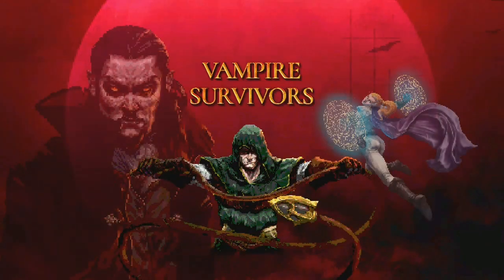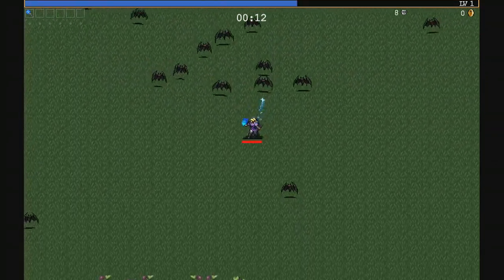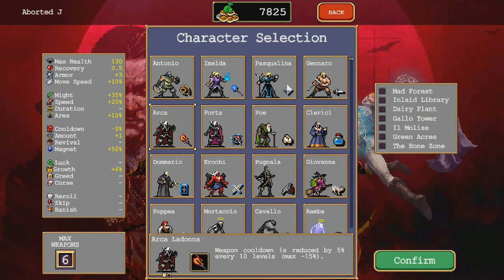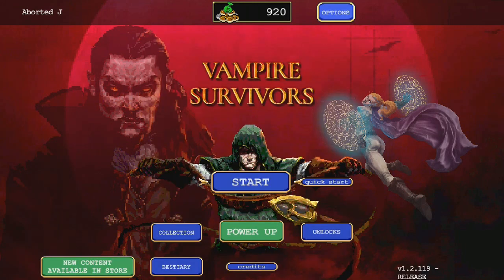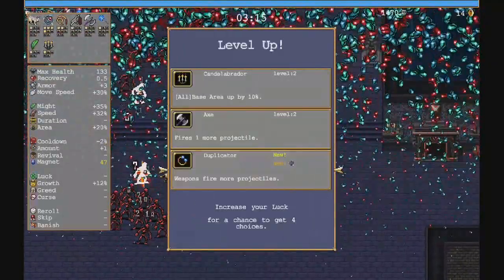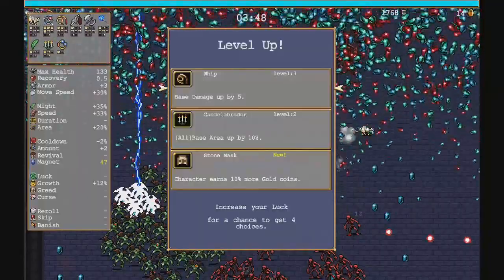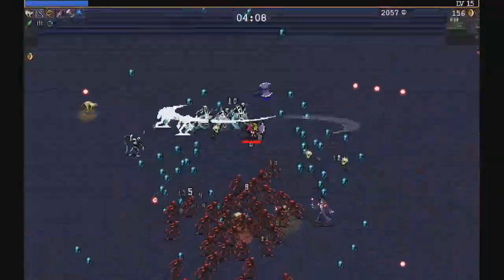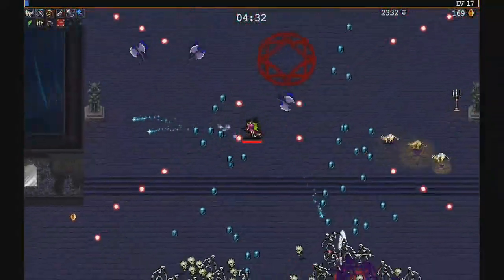Vampire Survivors Review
This game looks a lot like Castlevania without being anything like it.